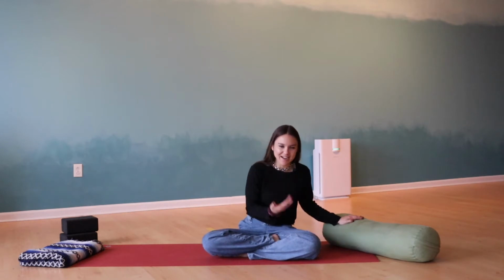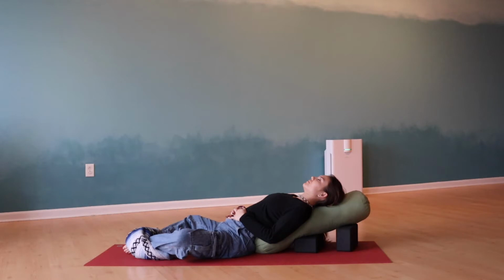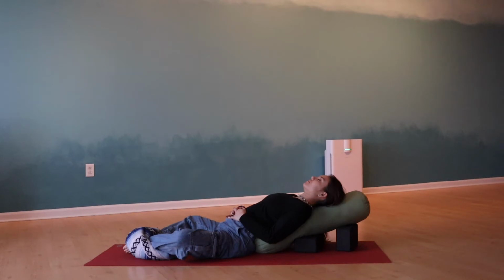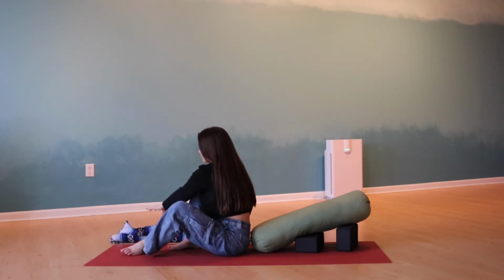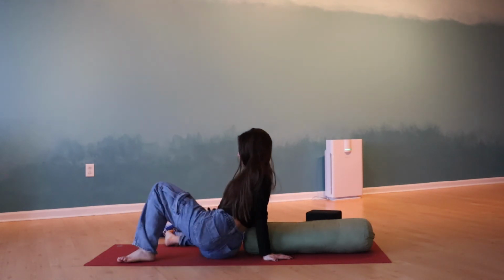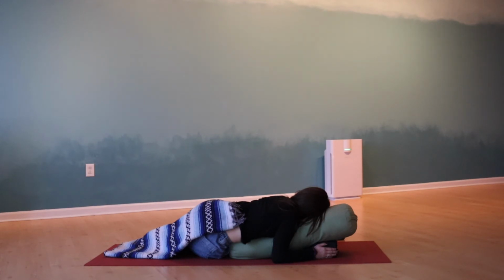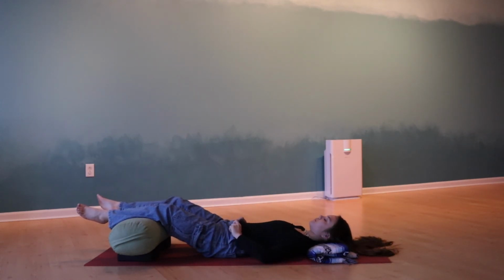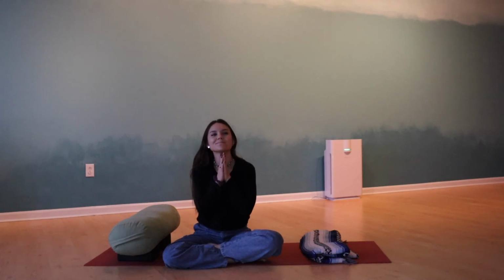Give & Receive: Restorative Yoga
by Kelley Bauer, RYT 500

Grab your pillows and blankets-- today we are getting cozy with 35 minute restorative practice to help you RELAX. Each pose is held for 5-15 minutes (think mini-nap in each posture).
Kelley will guide you through the poses, but don't worry if your attention drifts. That's the point! We are allowing the mind to relax and meander through the practice.

Sink into 3 of our favorite restorative postures using a blanket, bolster, and some blocks. If you don't have props, use throw pillows or a stack of blankets. You can even do this class in bed!

We'll do a compassion-centered meditation at the end of practice on giving & receiving-- a balance that's always hard to achieve.

Time: 35 minutes
Level: Beginner
Equipment:  bolster (pillows), blankets, blocks

FREE WEEK OF UNLIMITED VIRTUAL YOGA